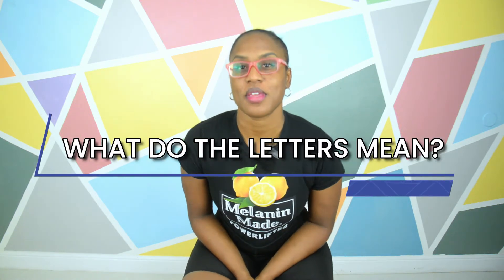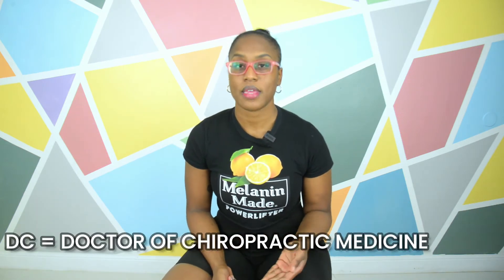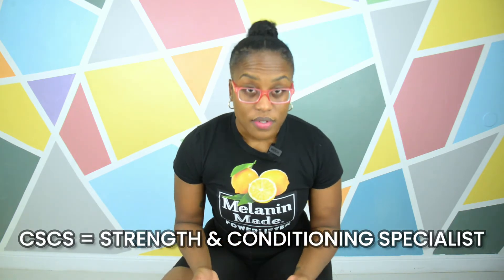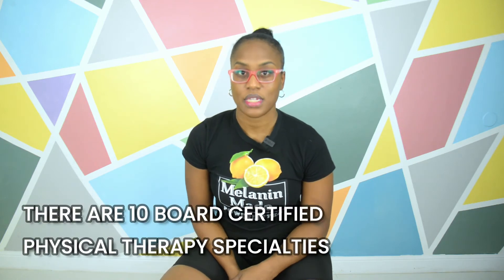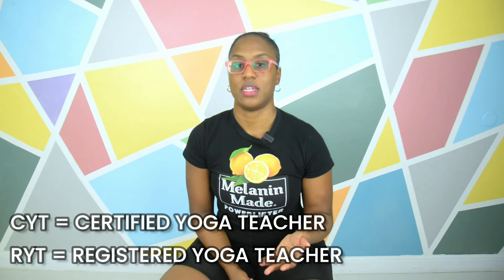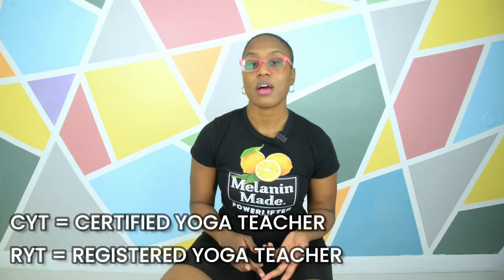What do all these Healthcare abbreviations MEAN?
Let’s talk about medical abbreviations in healthcare!

TLDR: If you're not sure, Google it! Letters after a name don't always equal medical professional!

Did that help? Click that thumbs up and comment with any questions on this or anything else you’d love to see explained!

PEACE OUT!